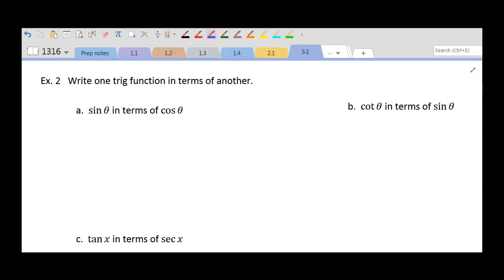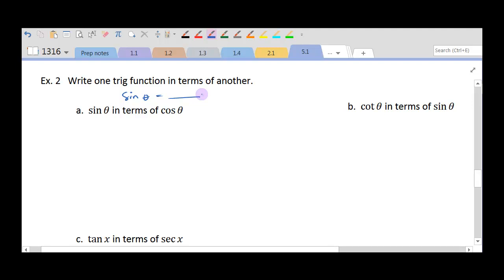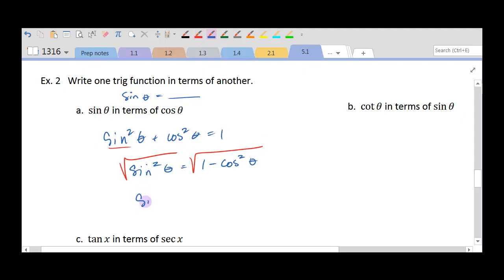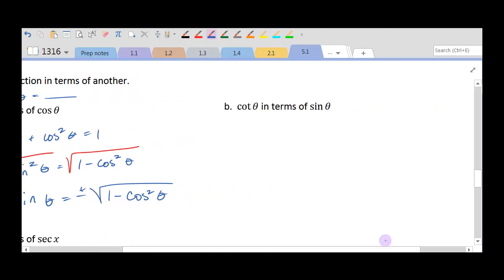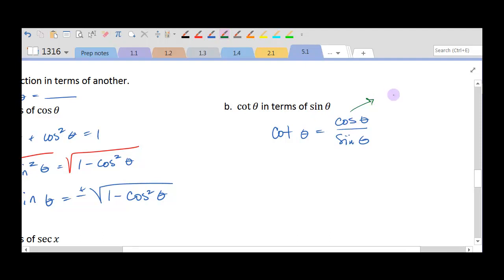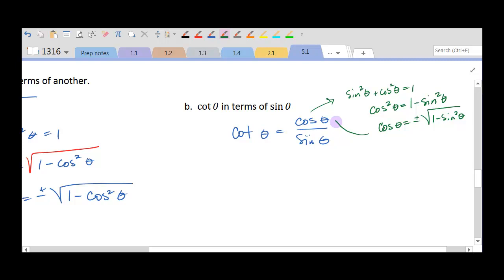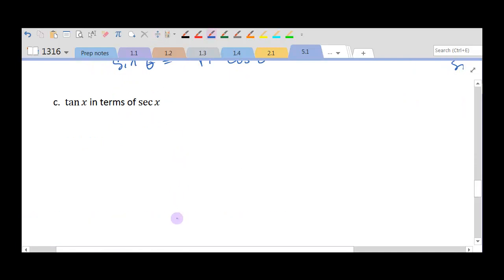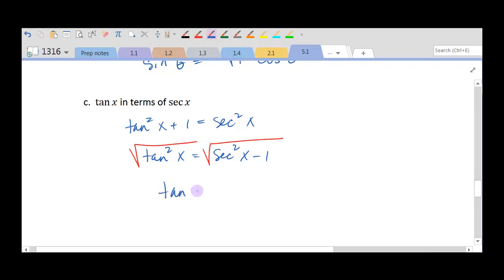Write one trig function in terms of another